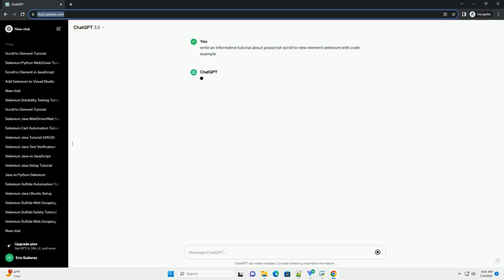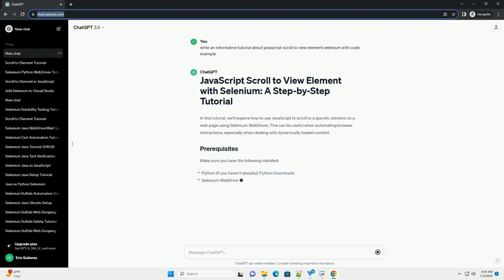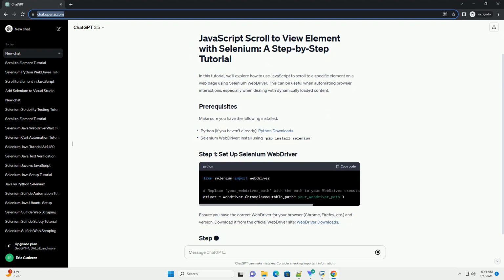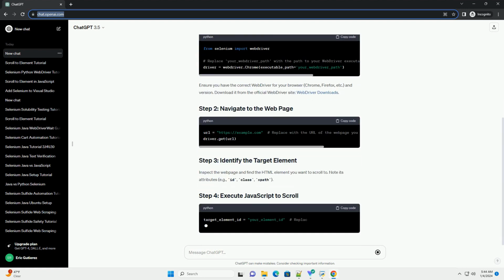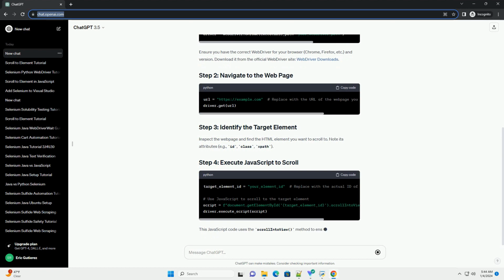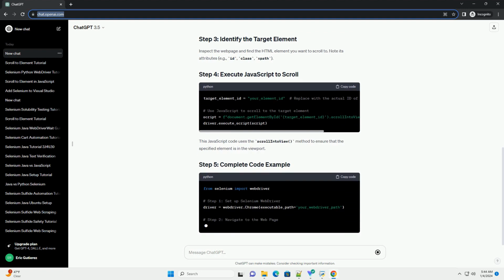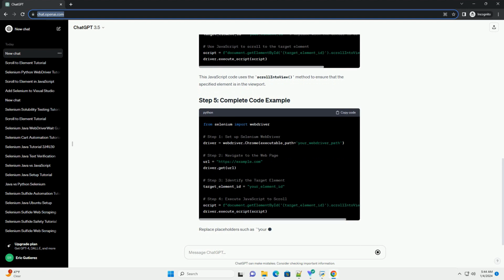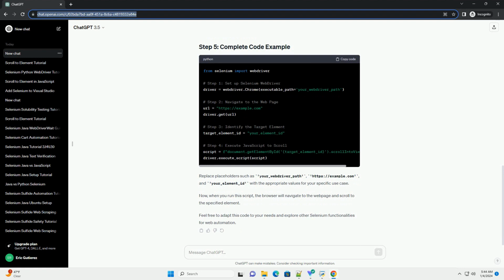javascript scroll to view element selenium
In this tutorial, we'll explore how to use JavaScript to scroll to a specific element on a web page using Selenium WebDriver. This can be useful when automating browser interactions, especially when dealing with dynamically loaded content.
Make sure you have the following installed:
Ensure you have the correct WebDriver for your browser (Chrome, Firefox, etc.) and version. Download it from the official WebDriver site: WebDriver Downloads.
Inspect the webpage and find the HTML element you want to scroll to. Note its attributes (e.g., id, class, xpath).
This JavaScript code uses the scrollIntoView() method to ensure that the specified element is in the viewport.
Replace placeholders such as 'your_webdriver_path', ' and 'your_element_id' with the appropriate values for your specific use case.
Now, when you run this script, the browser will navigate to the webpage and scroll to the specified element.
Feel free to adapt this code to your needs and explore other Selenium functionalities for web automation.
ChatGPT